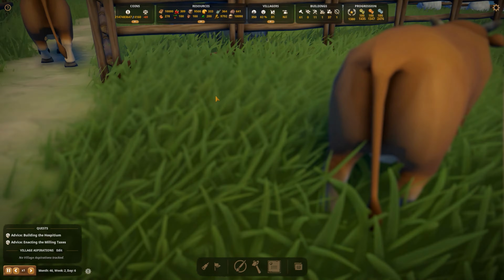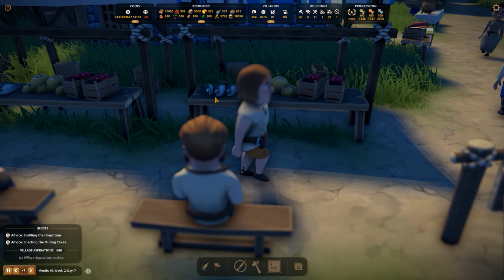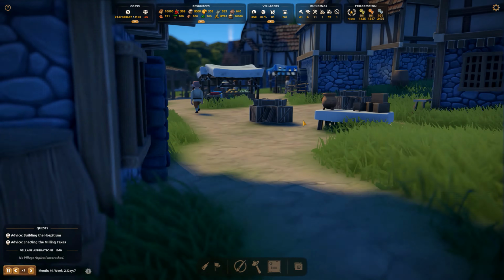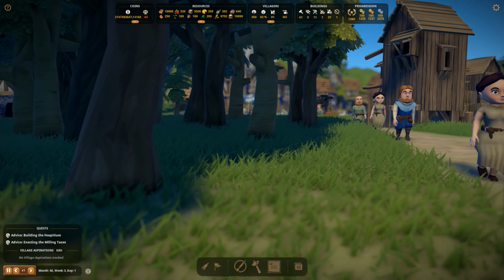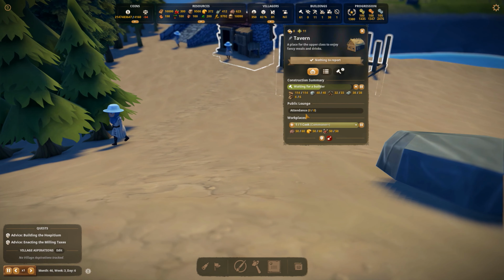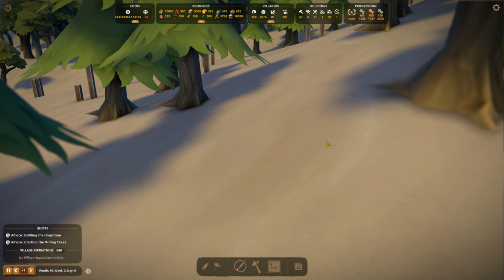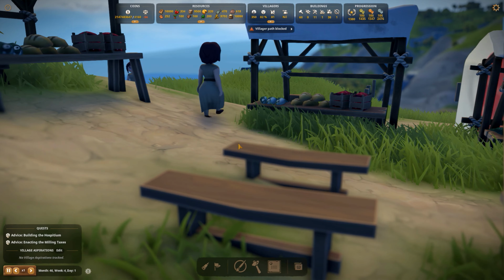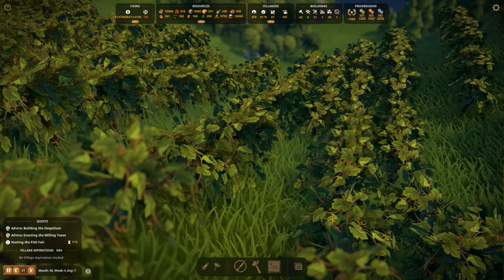InvertedOvert Builds a Town: Part 15 The Finale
The final episode in the series but not the final Foundation video.